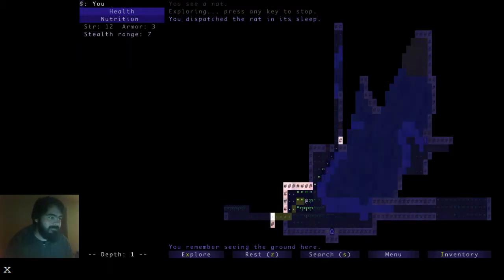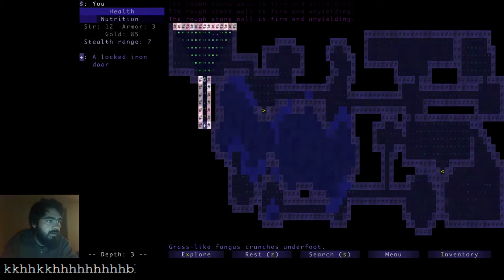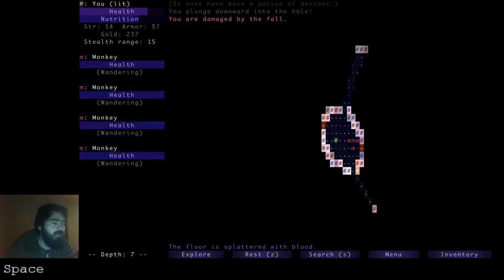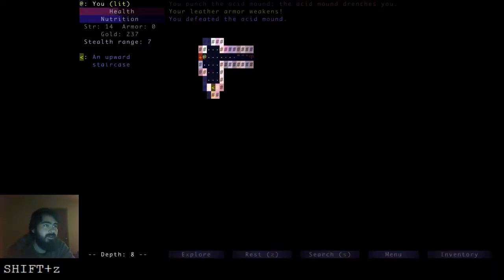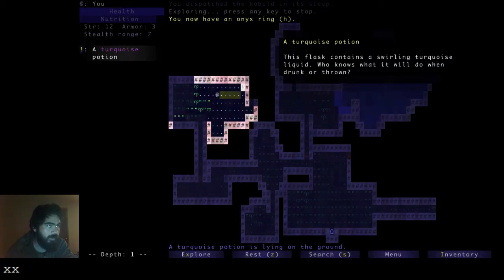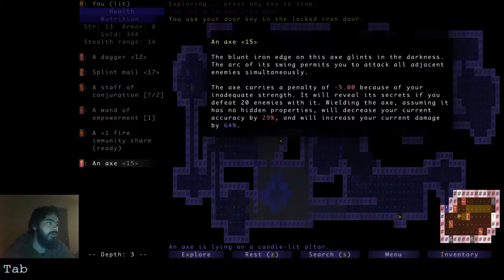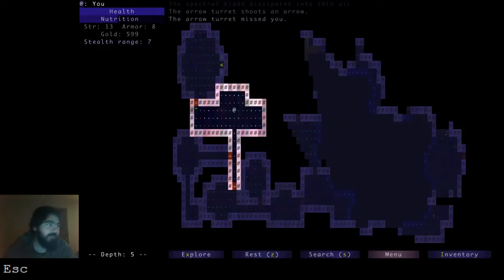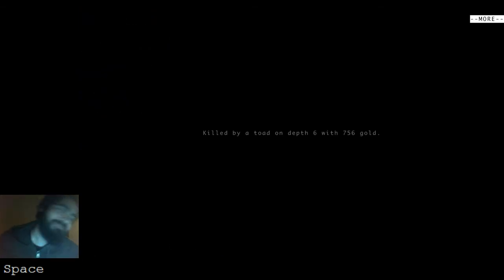2. Brogue Livestream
This is an unedited VOD of my streaming Brogue.